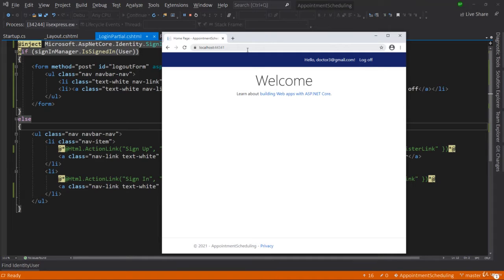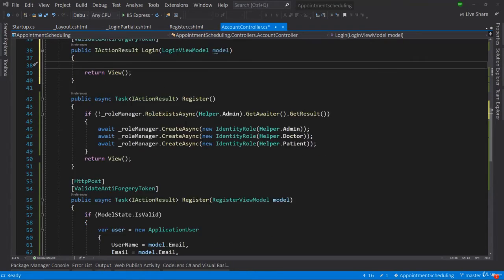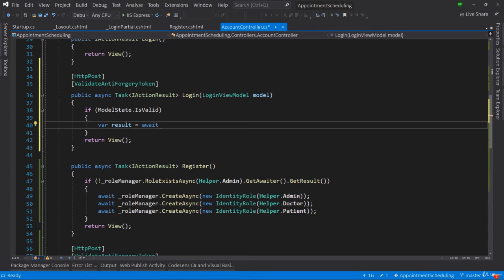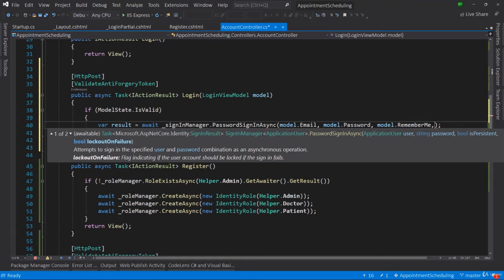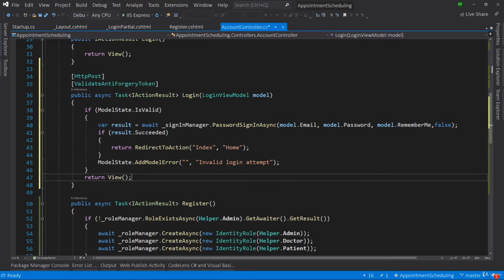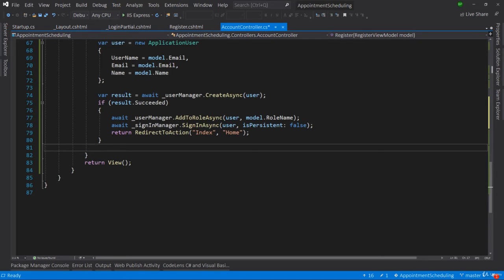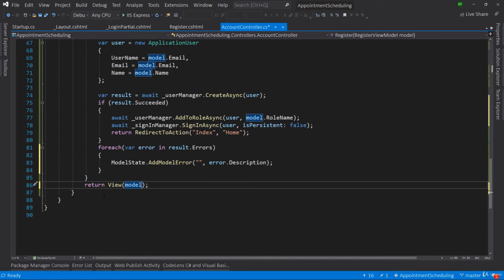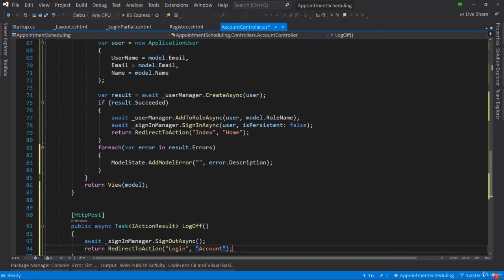7.16 sign in sign up error and logoff